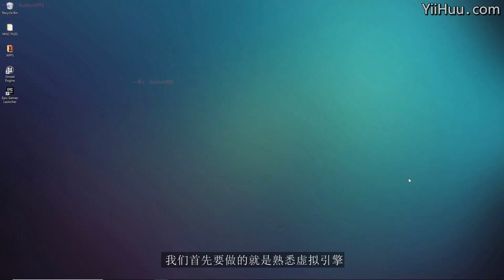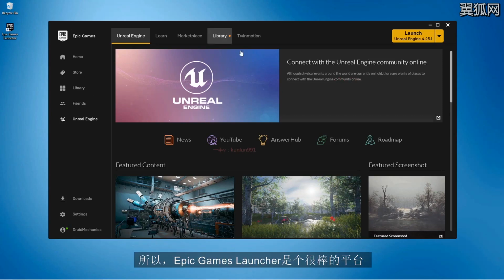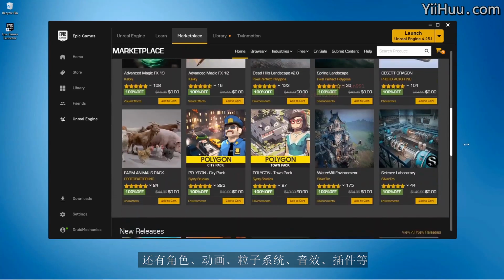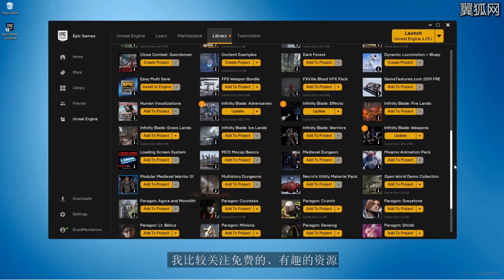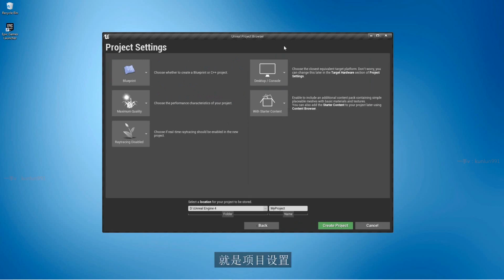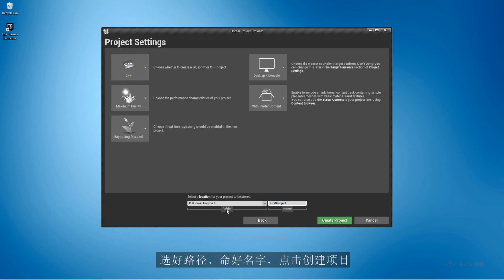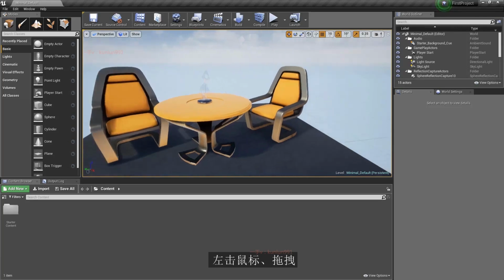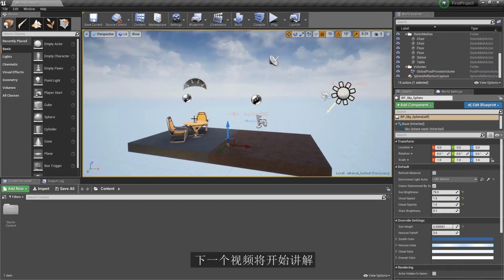课时1：安装虚幻引擎（197200）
翼狐uec++程序入门，喜欢的小伙伴私聊或者加V